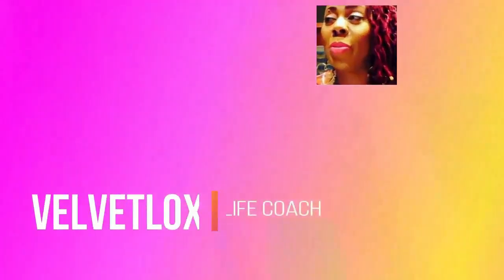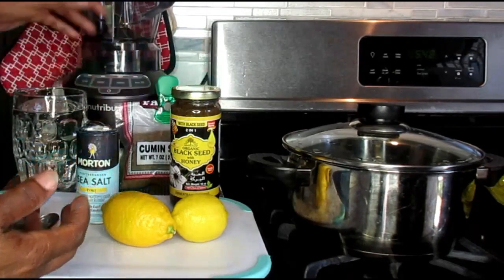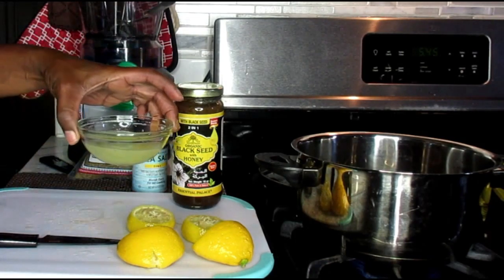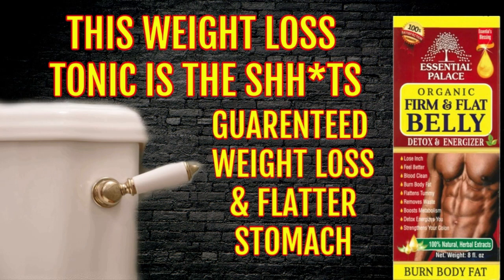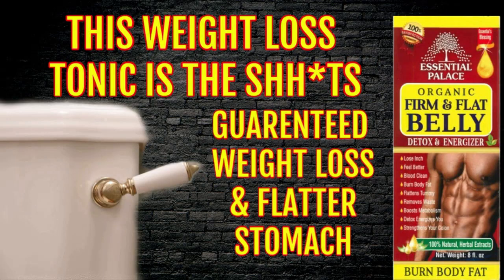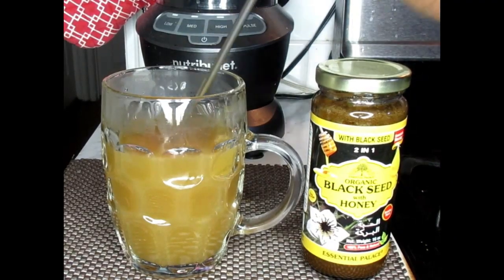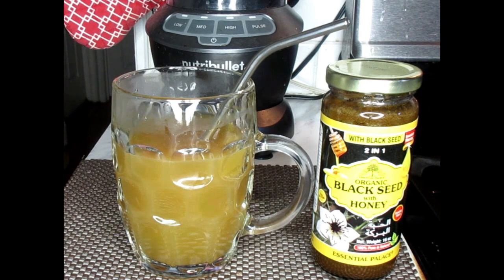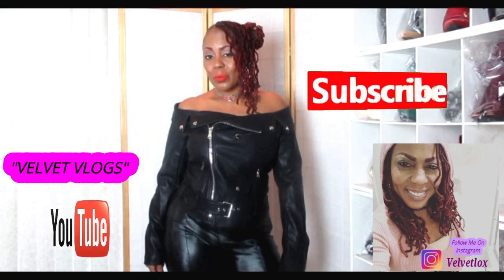LOSE 10 LBS IN 7 DAYS SHRINK BELLY FAT & REMOVE BLOATING | DIURETIC TEA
Here's another great weight loss recipe that will help you to lose a lot of weight. This tea will boost your metabolism, shrink burn belly fat bloating & Lose 10 lbs. in 7 days. This is a diuretic tea that will have you peeing a lot.

Please checkout my Ebay Store.

32 oz. Real lemon 3 pack

NUTRIBULLET BLENDER

METAL STRAWS